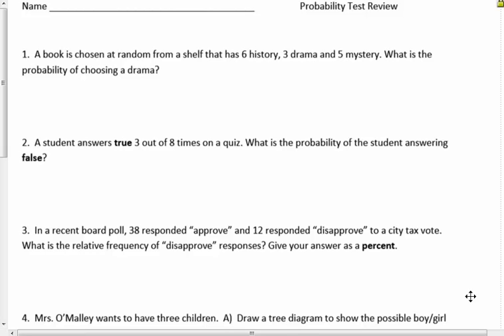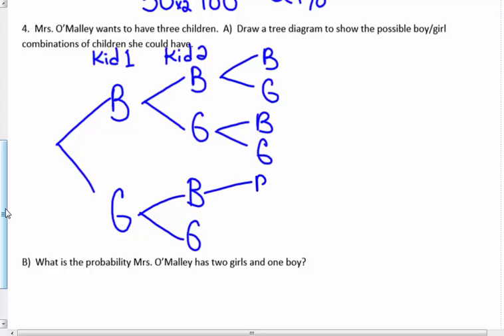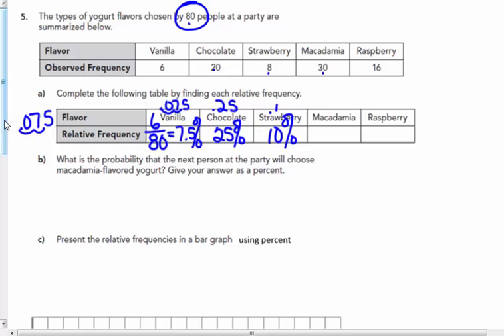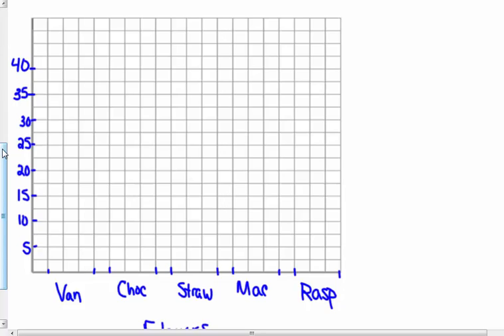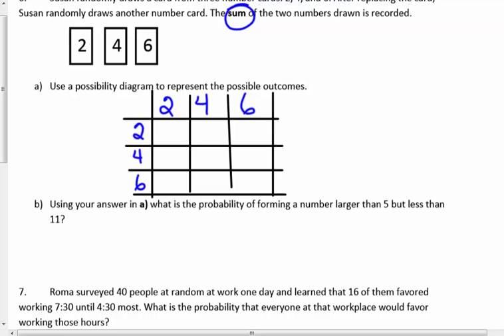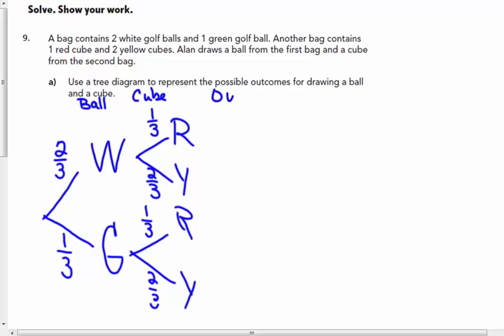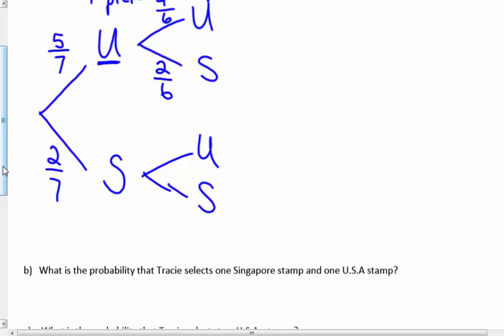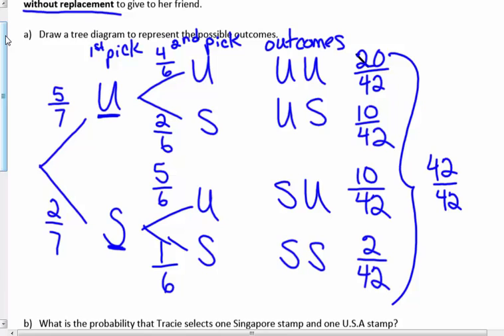Review for Probability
Unit Review